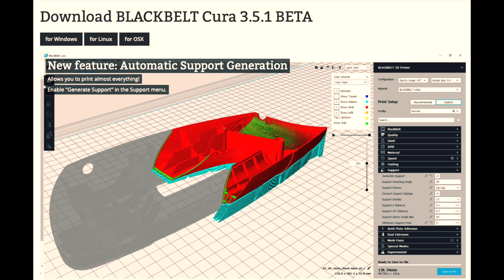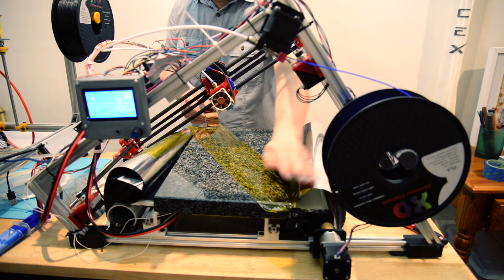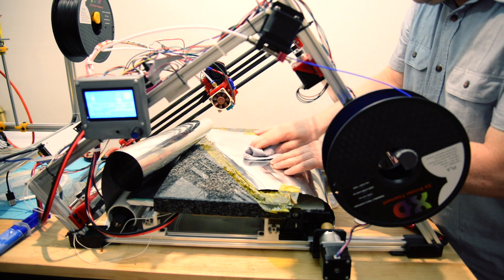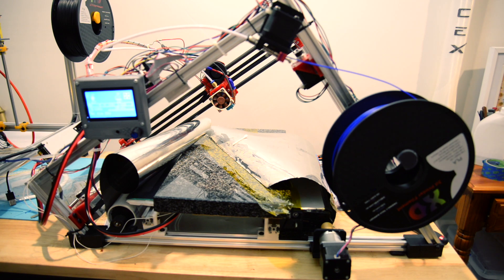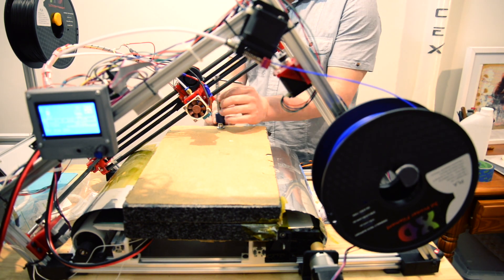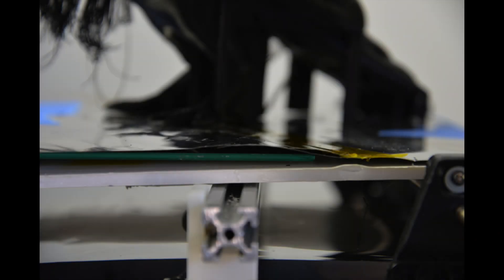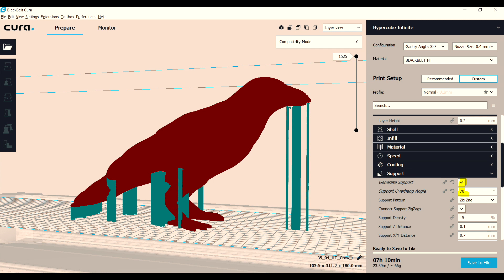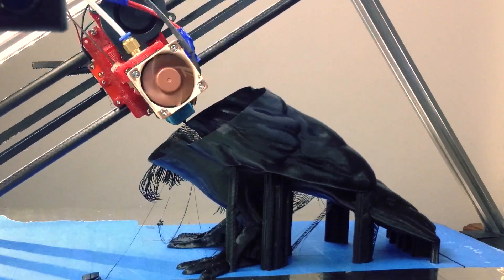Joining the belt with Epoxy and Automatic supports in Cura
I'm trying epoxy to join the belt.